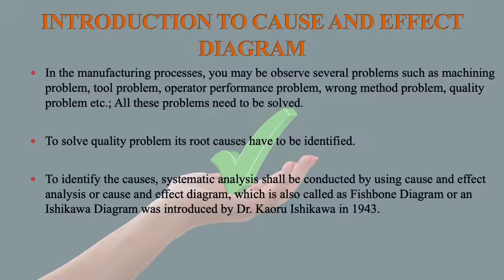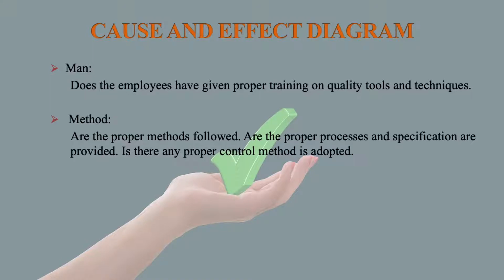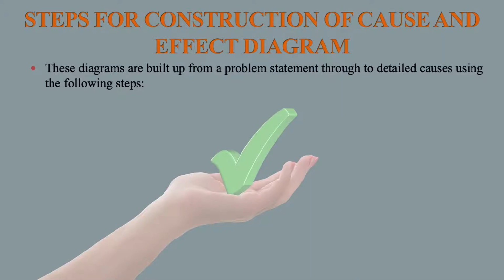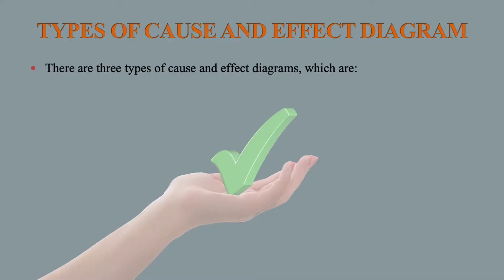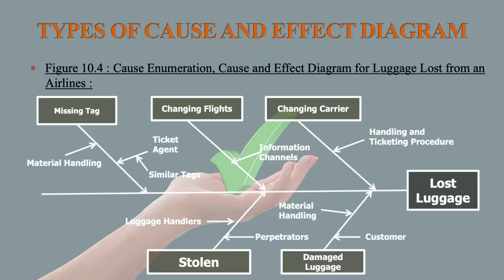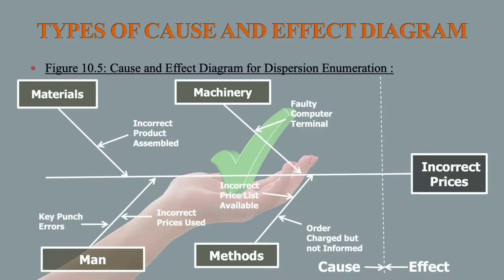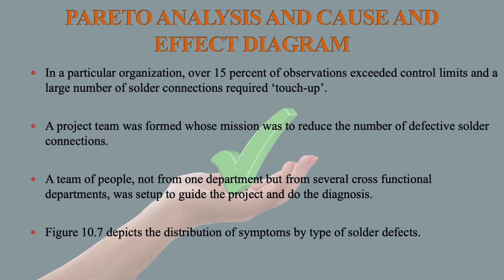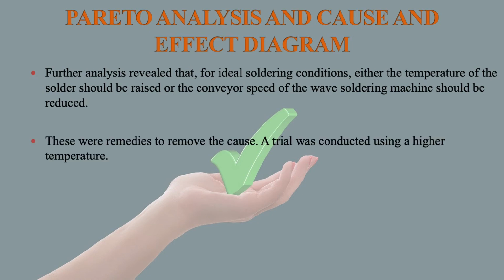M 33 Cause and effect diagram